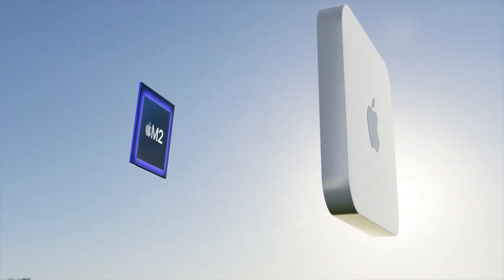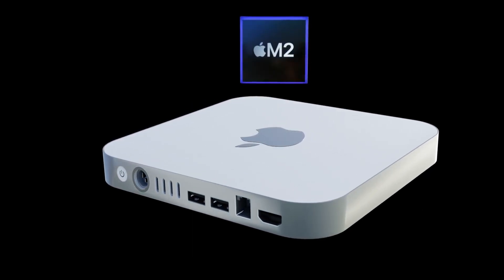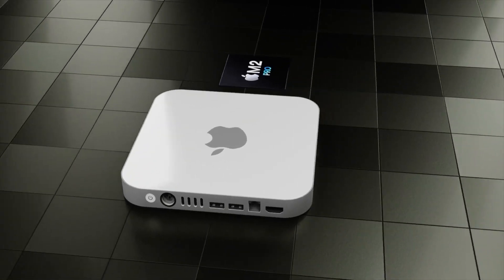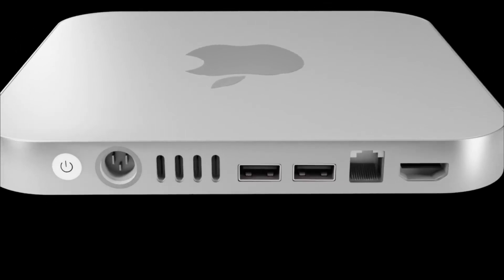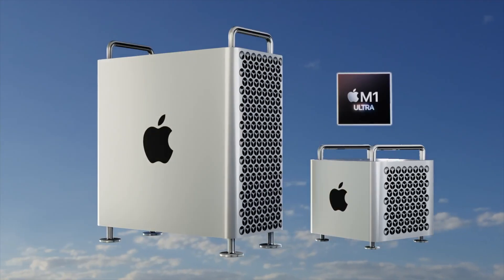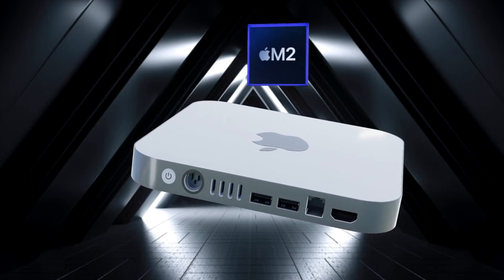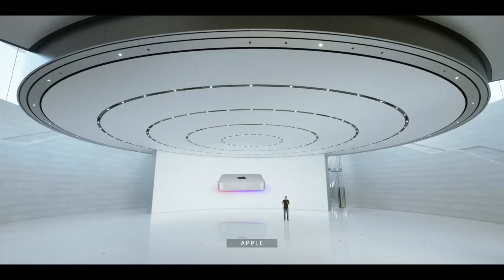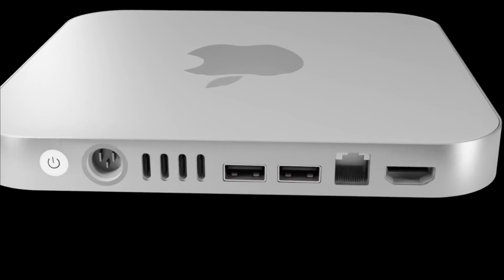Mac Mini 2022 Release Date and Price – M2 to M2 PRO UPGRADE!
GREAT NEWS; We are going to to be getting an M2 to M2 Pro UPGRADE being added to the NEW Mac Mini 2022 Model!
We are going to go cover including the Specs and the expected Mac Mini 2022 Release Date and Price. We will also go over the facts of everything we know so far for everything to do with the latest Mac Mini M2!

0:00 LATEST NEWS & Features!
4:50 Release Date!
5:49 Price, Specs & Design